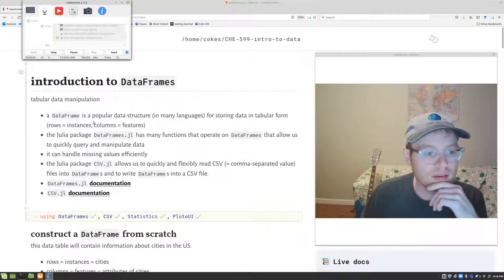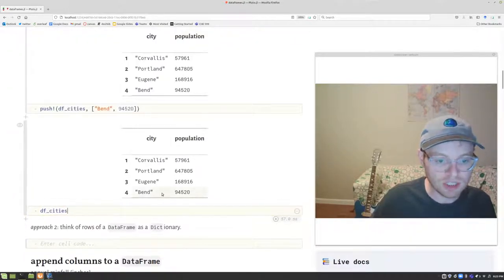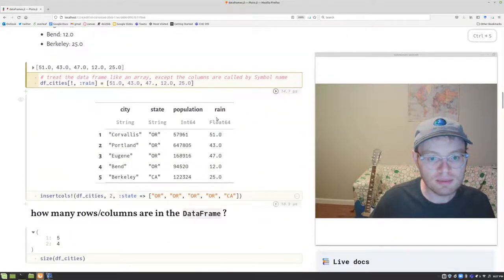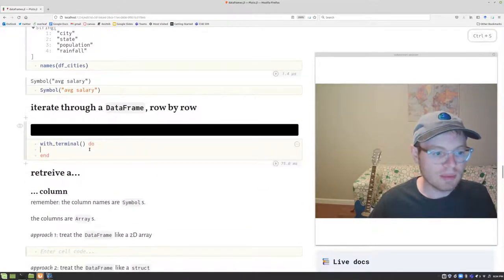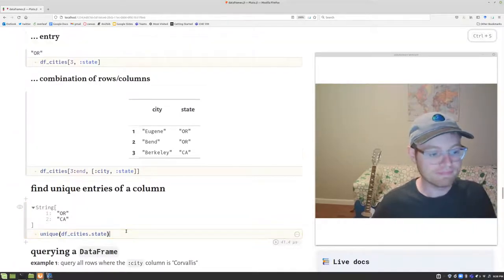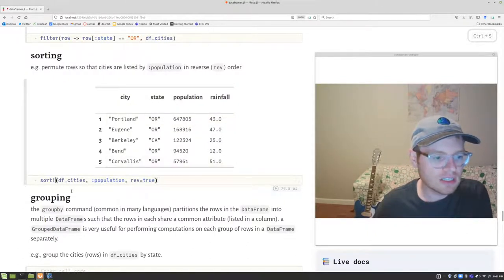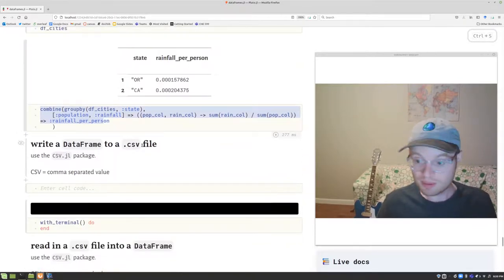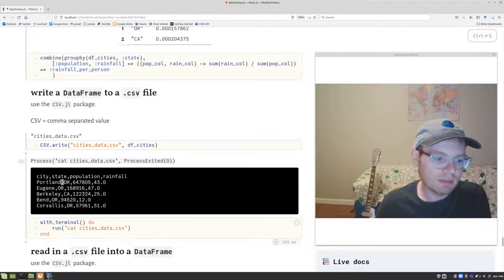introduction to DataFrames.jl in Julia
pertains to DataFrames.jl v1.2.2. using Pluto.jl in Julia.